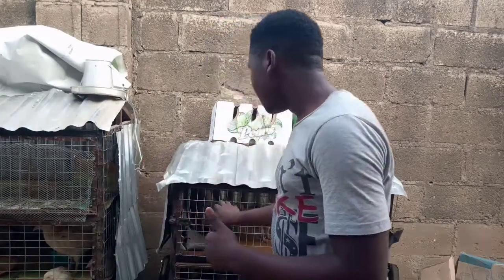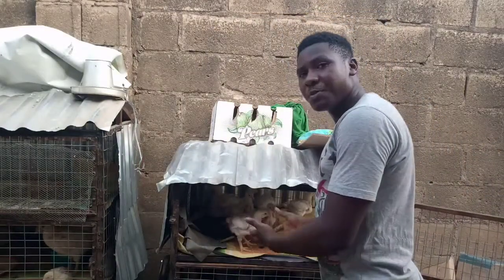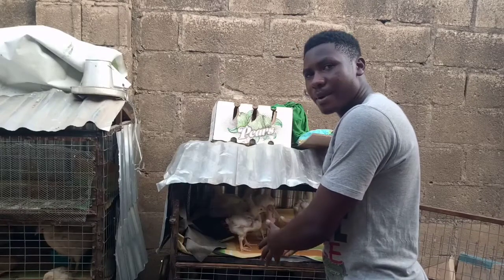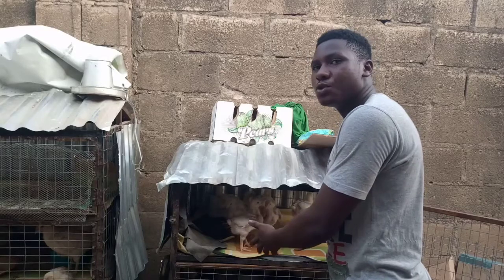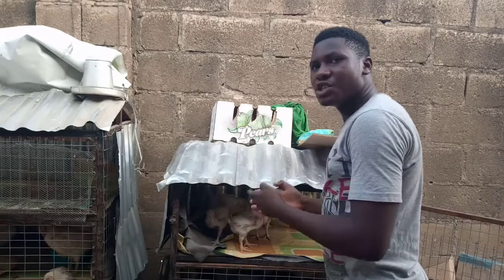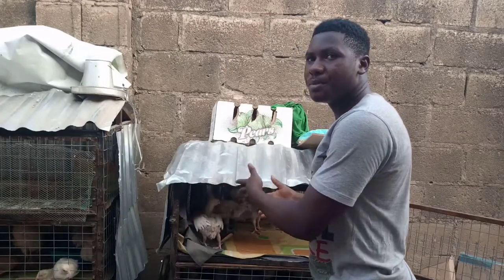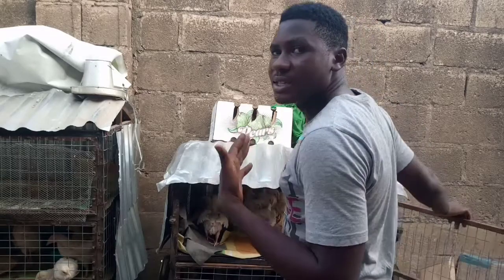How to Care For Poultry Birds | Addota Farm